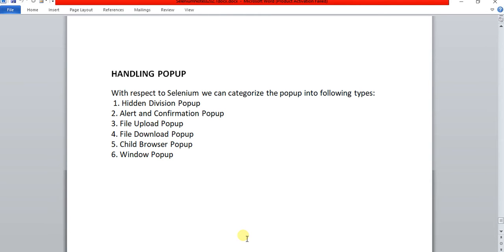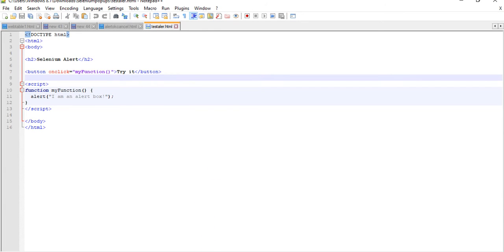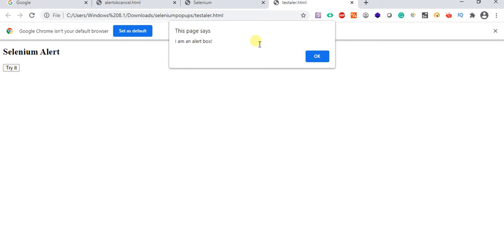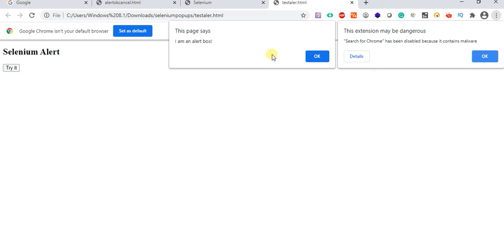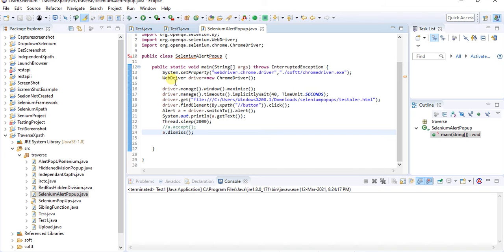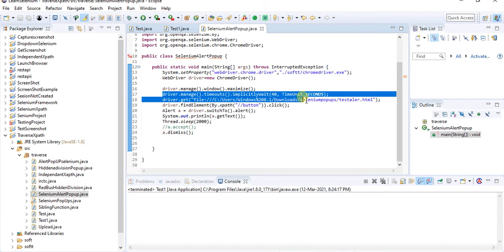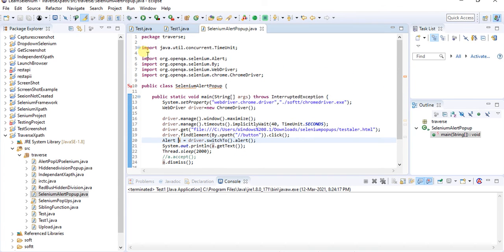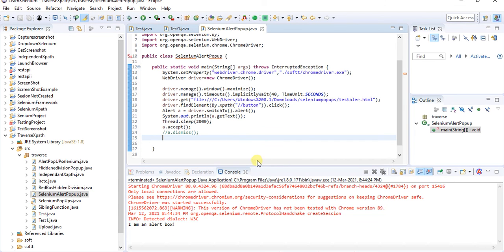How to handle ALERT AND CONFIRMATION POPUP in Selenium WebDriver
In this video, I have shown how to handle Alerts in Selenium WebDriver And With respect to Selenium we can categorize the popup into the following types:
1. Hidden Division Popup
2. Alert and Confirmation Popup
3. File Upload Popup
4. File Download Popup
5. Child Browser Popup
6. Window Popup

Alerts (Simple Alerts)
The simplest of all javascript popups is referred to as an alert, which shows a custom message,
and a single button that dismisses the alert, labeled in most browsers as OK. It can also be dismissed in most browsers by pressing the close button, but this will always do the same thing as the OK button.
WebDriver can get the text from the popup and accept or dismiss these alerts.
alert popup syntax:
driver.switchTo().alert();